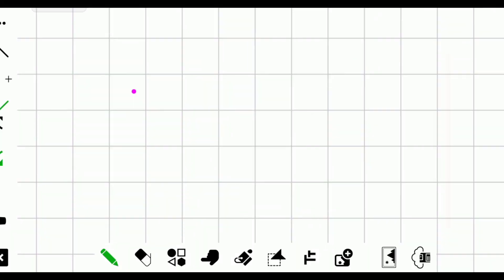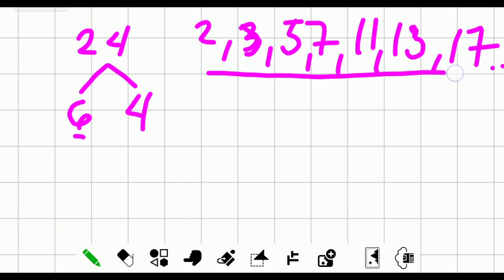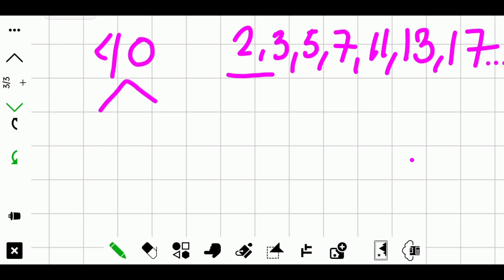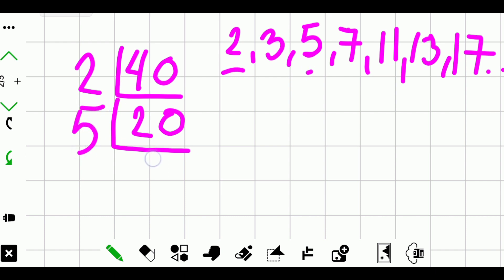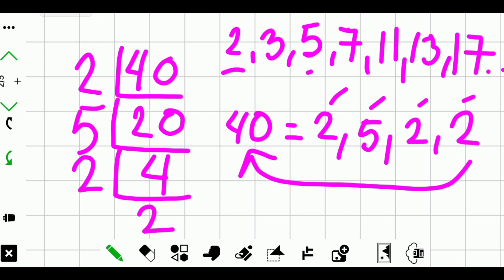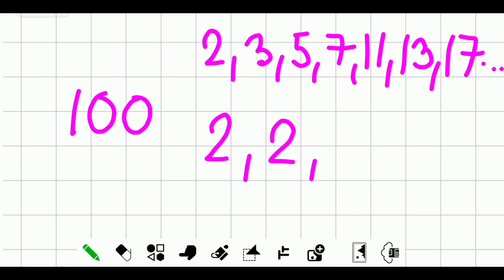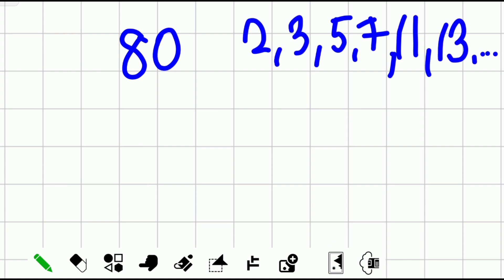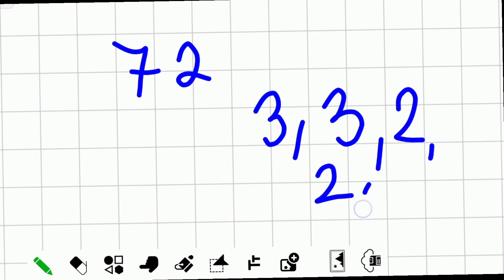Prime Factorization//With Samples||Easy Math lesson|Joy Fernandez tutorials/Civil Service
Prime Factorization

Learn how to find prime factors of numbers in easy ways!